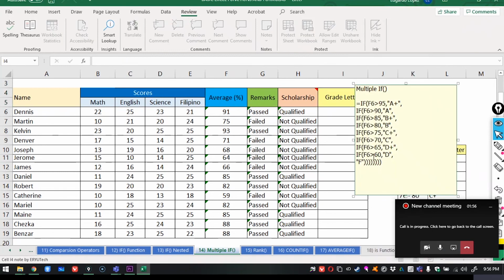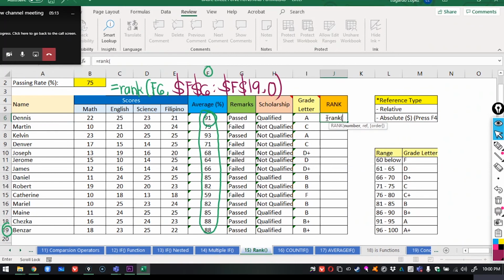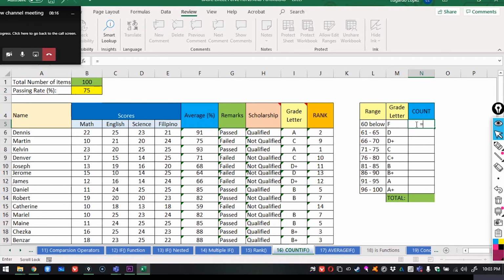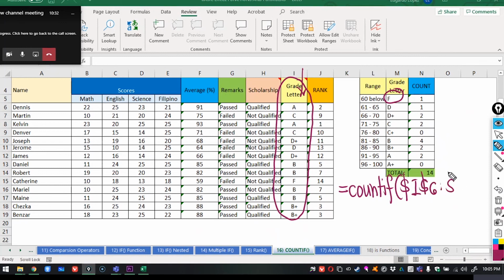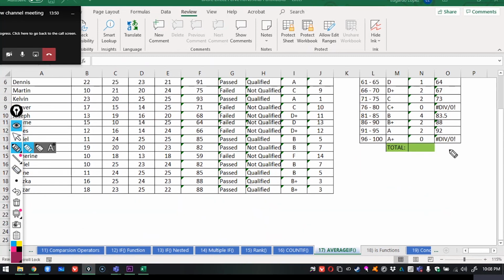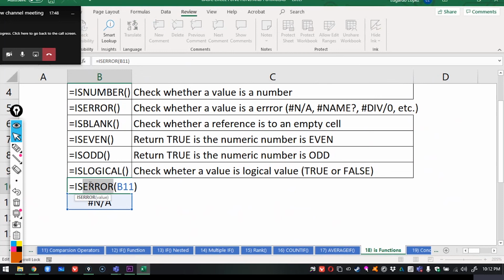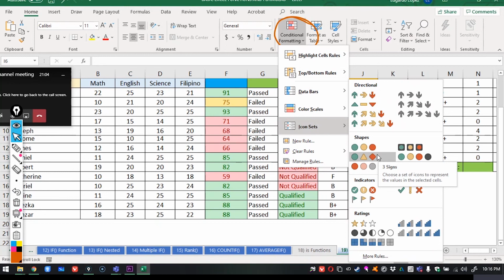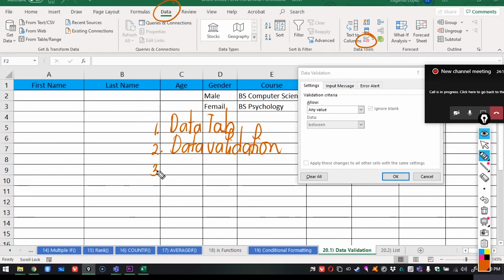EXCEL PART 2